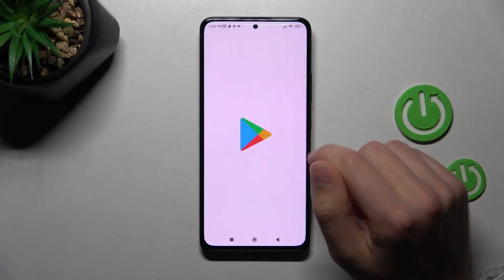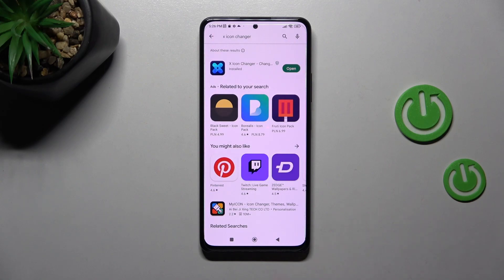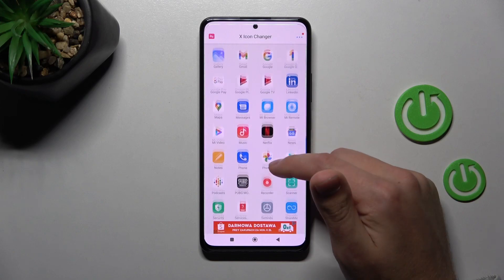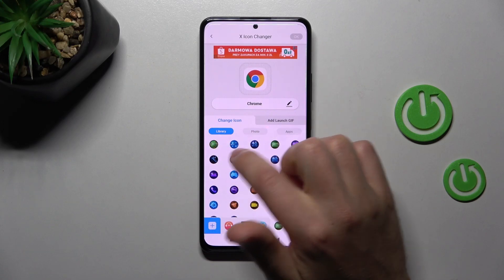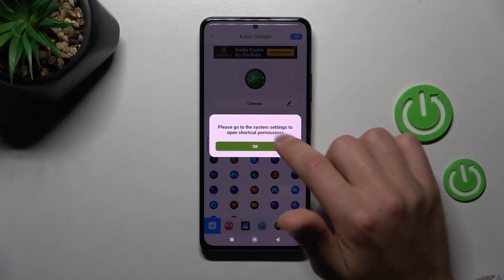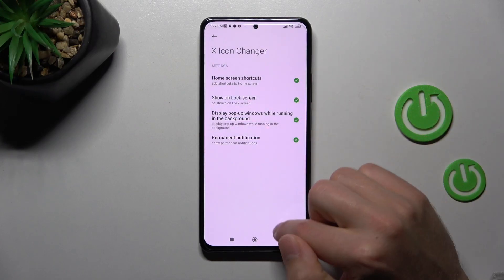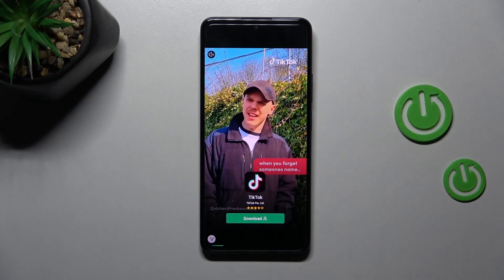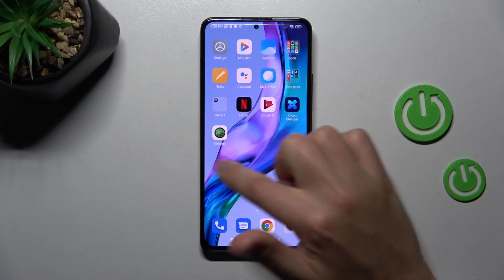How To Change Icons Shape on XIAOMI REDMI NOTE 11 PRO PLUS - X Icon Changer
To learn more tutorials about XIAOMI REDMI NOTE 11 PRO PLUS:
Hello, everyone! Are you wondering, how to Change the Icons Shape on XIAOMI REDMI NOTE 11 PRO PLUS? If you are, then you need to open and watch our new video tutorial. In today's video, our expert will teach you how to Download the X Icon Changer App on a XIAOMI REDMI NOTE 11 PRO PLUS and then how to use it to Change every Icon on that device. Let's follow all the instructions step-by-step presented by our specialist and try to perform this operation yourself successfully. In case you still have any questions, ask them in a comment, and we will be happy to answer them. Visit our YouTube Channel to discover more video tutorials about your XIAOMI REDMI NOTE 11 PRO PLUS and other devices.

How to Change Icons Shape on XIAOMI REDMI NOTE 11 PRO PLUS?
How to Edit Icons Shape on XIAOMI REDMI NOTE 11 PRO PLUS?
How to Set Up Icons on XIAOMI REDMI NOTE 11 PRO PLUS?
How to Install X Icon Changer App on XIAOMI REDMI NOTE 11 PRO PLUS?
How to Download X Icon Changer App on XIAOMI REDMI NOTE 11 PRO PLUS?